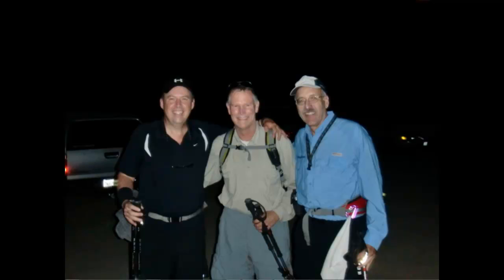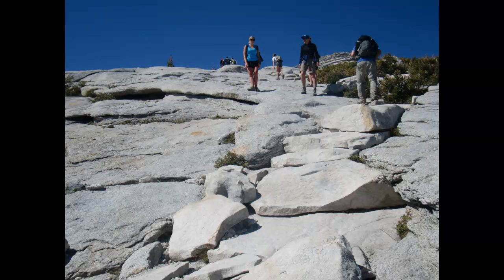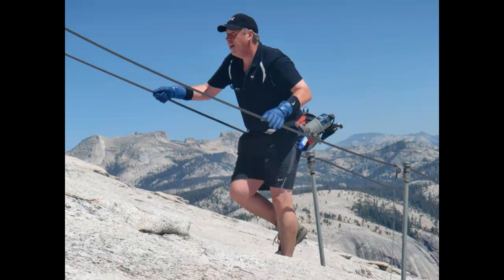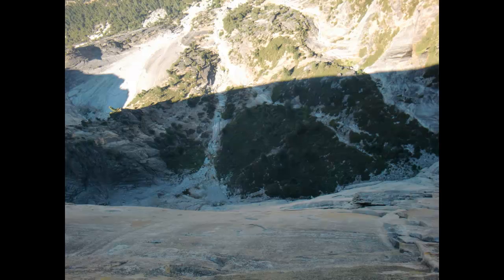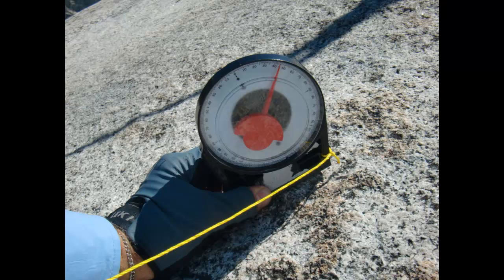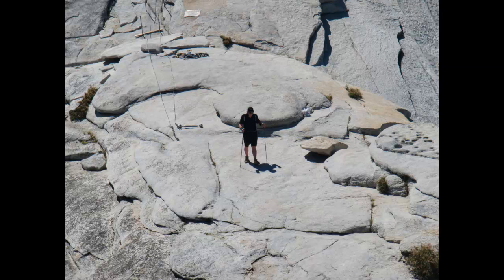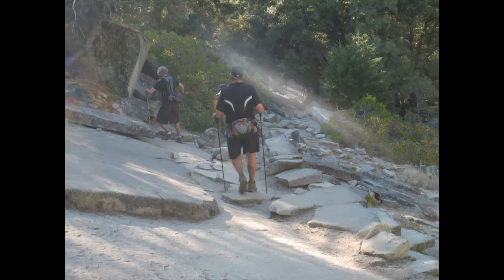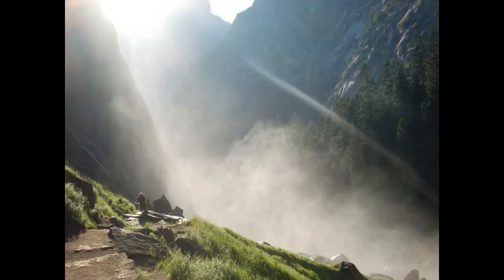The Great Half Dome Adventure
One Day in the Lives of Jonathan Powell, Rick Deutsch and John Bowen On August 25th 2011 - Our Hike up Half Dome at Yosemite.